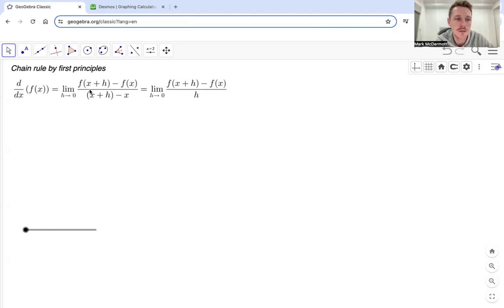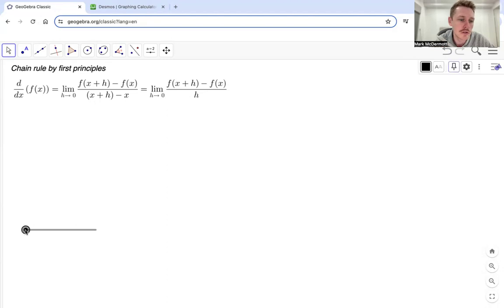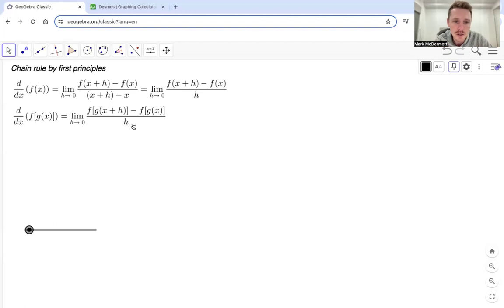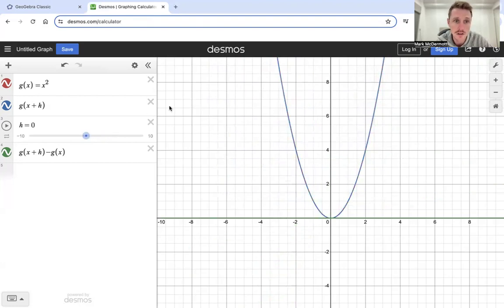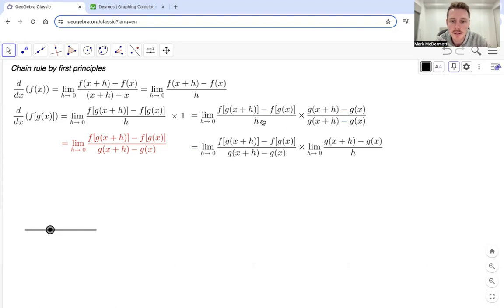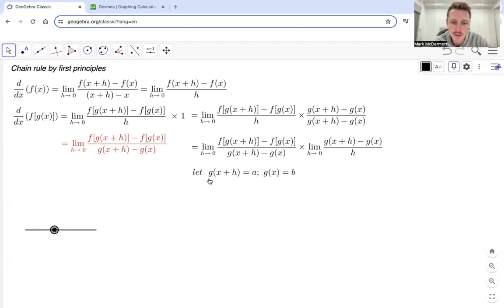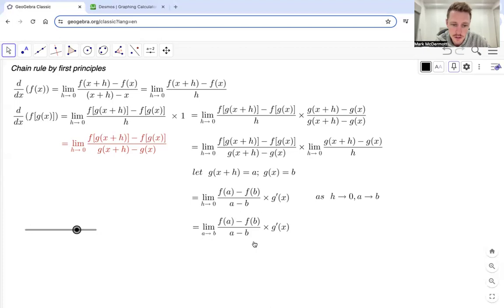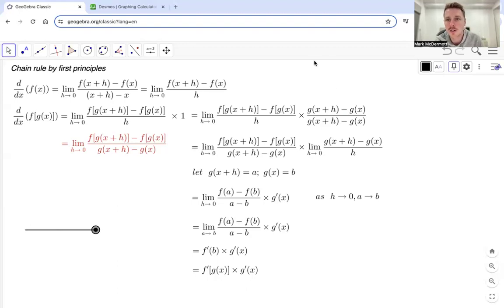Chain Rule by First Principles